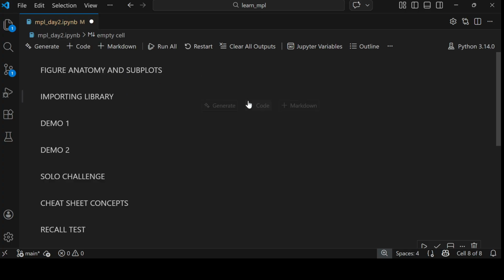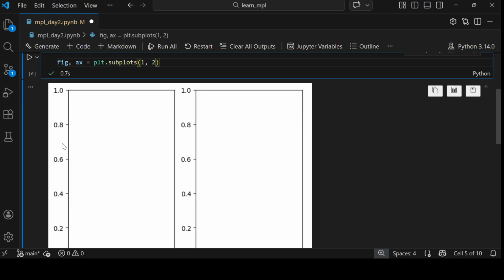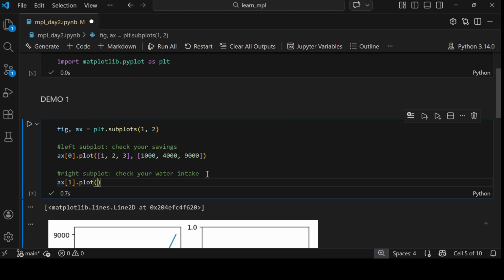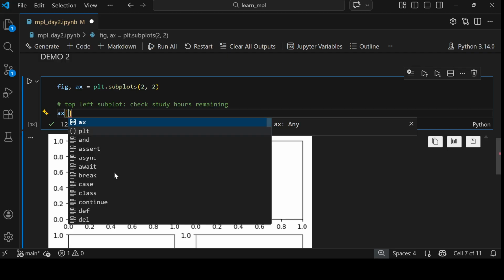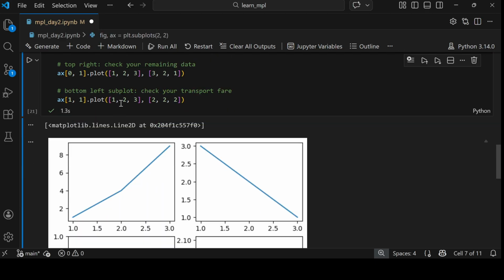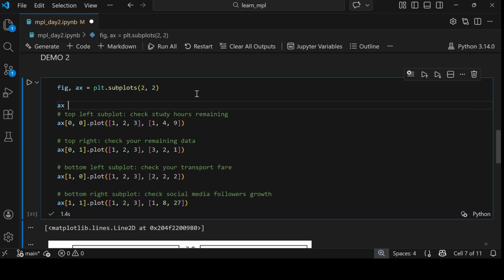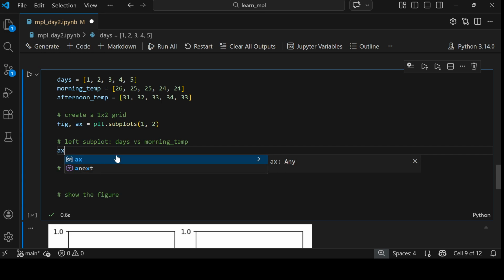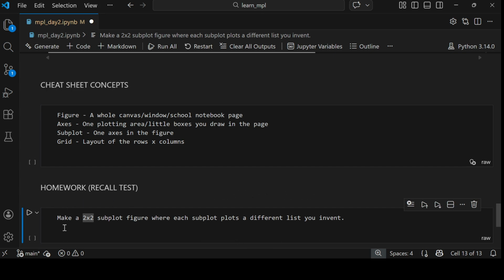DAY 2 - FIGURE Anatomy and SUBPLOTS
In this video (DAY 2):
- I give you the depths of what I learn from a topic
- I focus on topics for an ML roadmap
- Each day doesn't mean you should tackle it in a day; you could learn at your own pace
- We solve 2 demos together + I give you a solo challenge + a cheat sheet of concepts + a homework (recall test) to help you fully understand the concepts + active recalls

00:00 - Introduction
00:13 - Importing library
00:30 - Demo 1
7:30 - Demo 2
17:33 - Solo Challenge
20:59 - Cheat sheet concepts
21:27 - Homework (recall test)

Series curriculum:
1. Matplotlib Basics and Pyplot Interface
2. Figure Anatomy and Subplots
3. Common Plot Types (Line, Scatter, Bar, Histogram, etc.)
4. Customizing Plots with Labels, Titles, and Legends
5. Axes Scales and Ticks (Log Scales and Formatting)
6. Working with Color and Colormaps
7. Saving and Exporting Plots